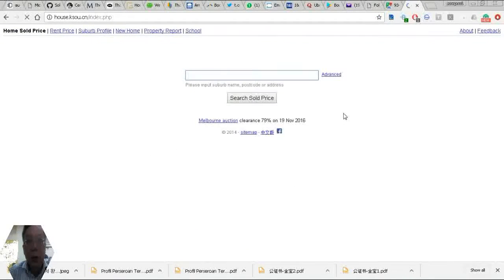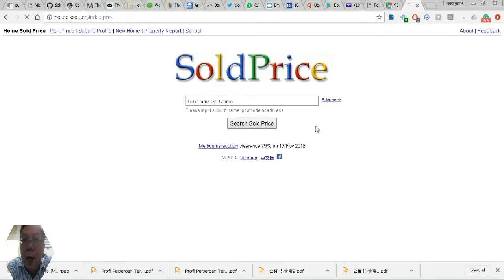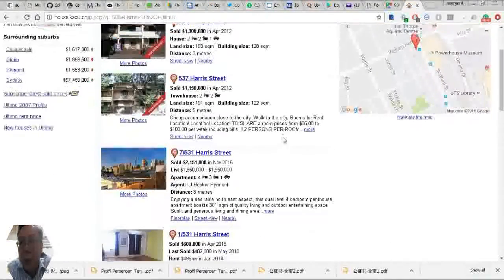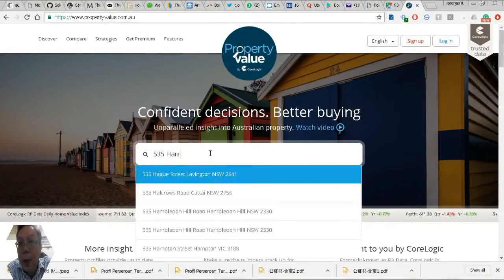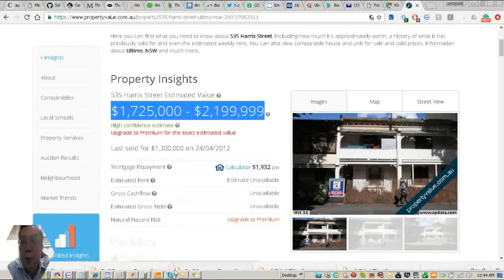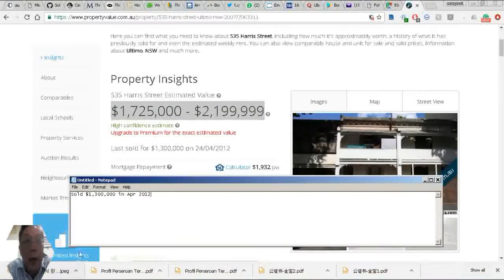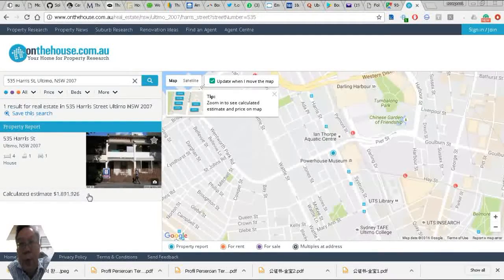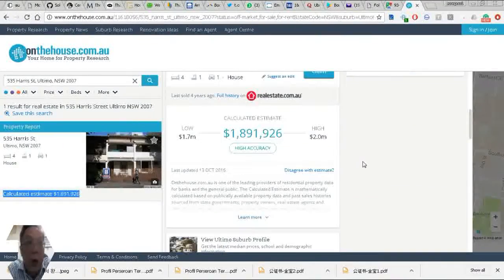easy way to value your property in Sydney for sale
A short-cut to value your property without using agents or valuer but please be warned, this is my view and each one should take care to research the issues before taking any action.